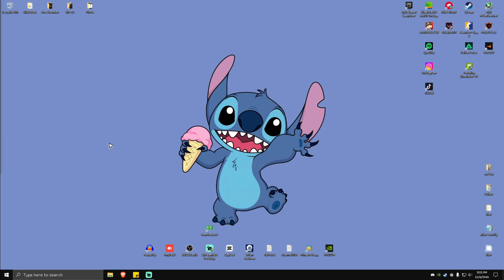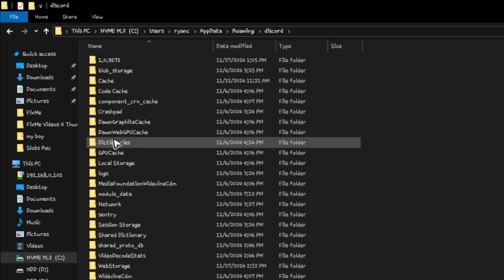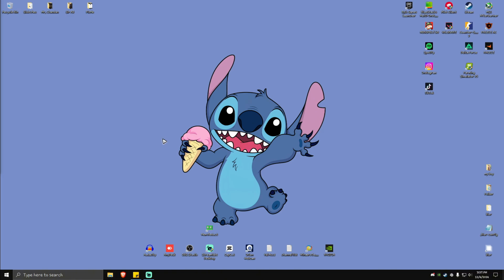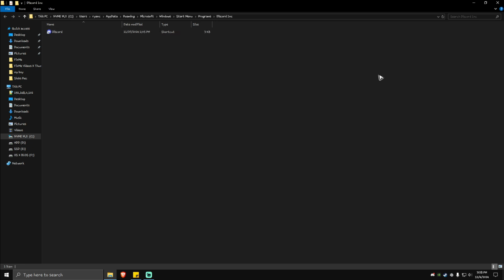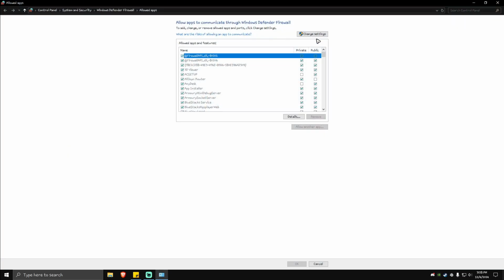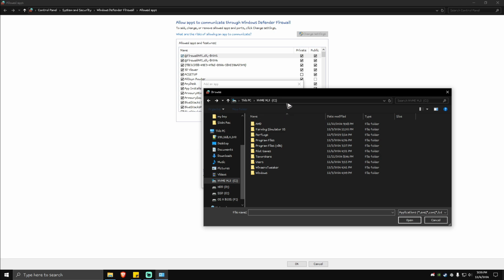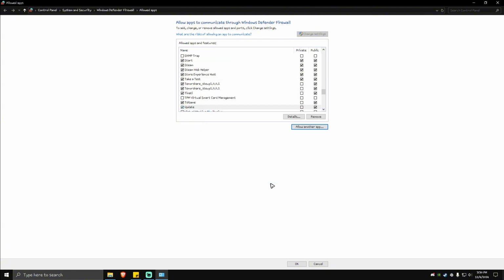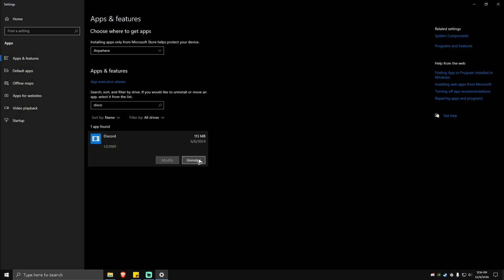How To Fix Discord Not Opening on PC (Full Guide)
In this video, we tackle the frustrating issue of Discord not opening on your PC. If you've been struggling with Discord getting stuck or failing to launch, you're not alone! We'll guide you through a series of effective troubleshooting steps to get your application up and running again.